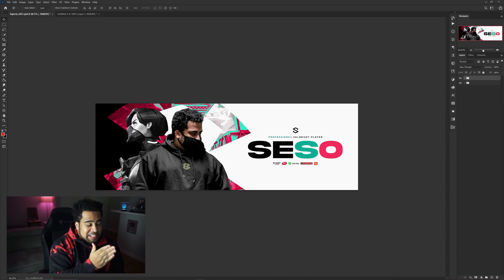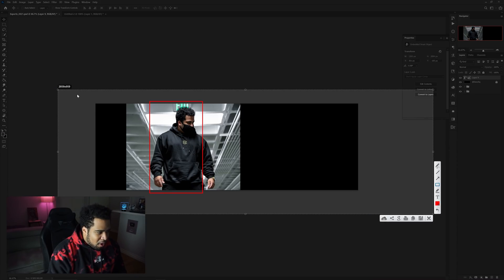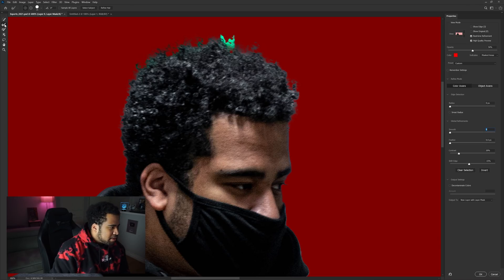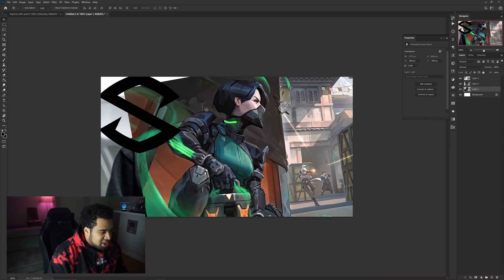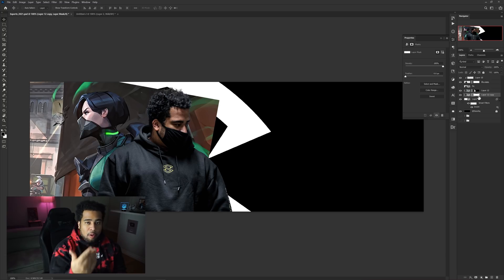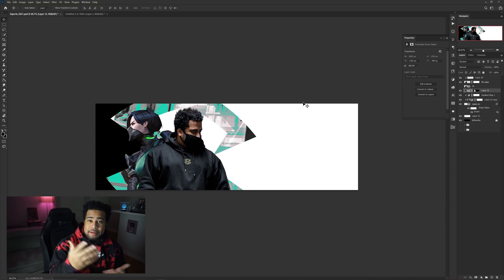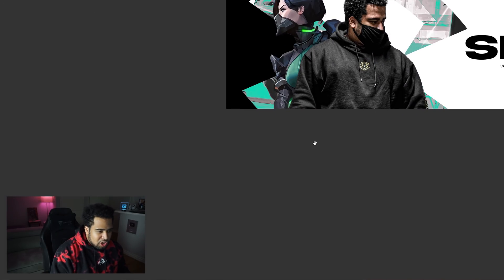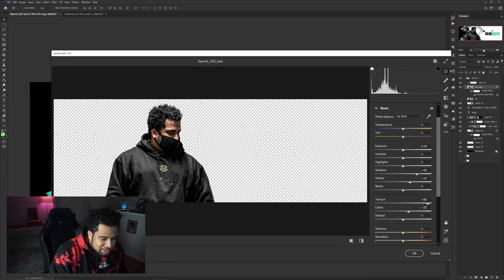PS Tutorial: Clean Esports Banner Design 2021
Video Description: Super clean AND quick design for those looking to create themselves or there team members a dope header design!